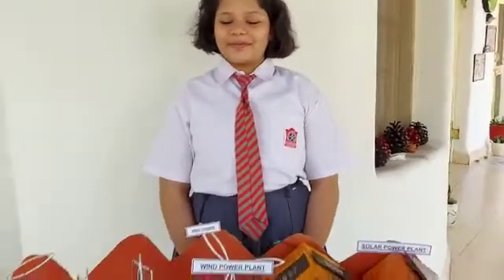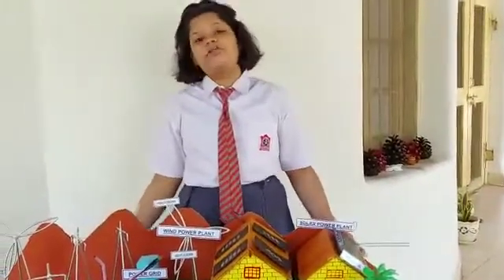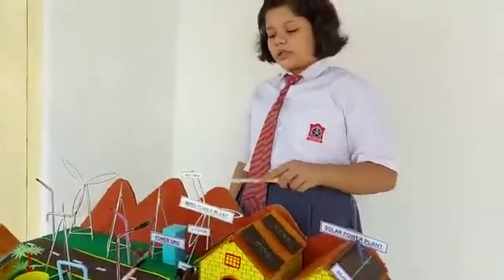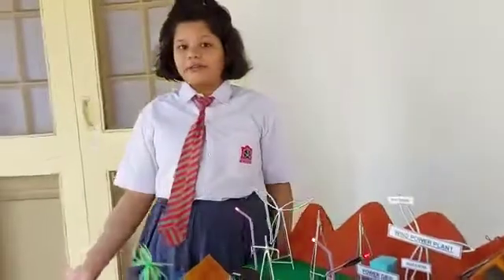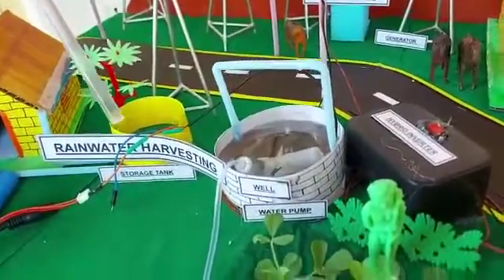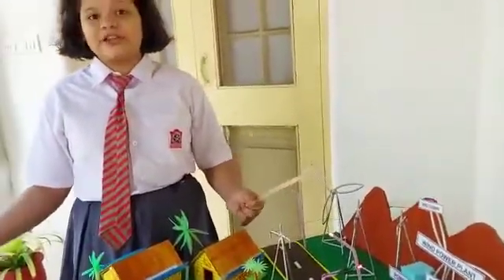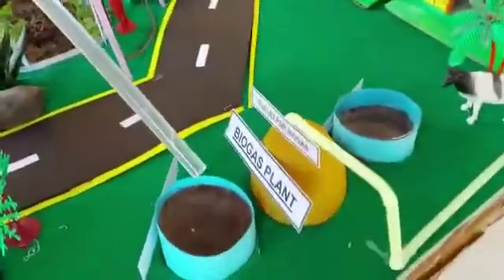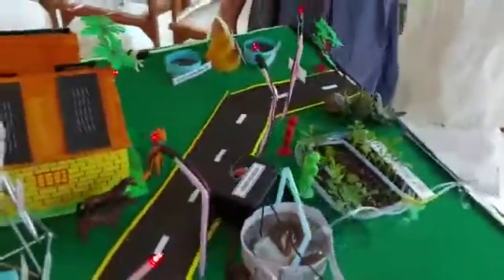Conservation of Natural resources. Science project class 7th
Smart Village concept